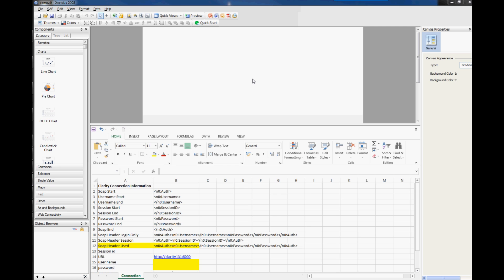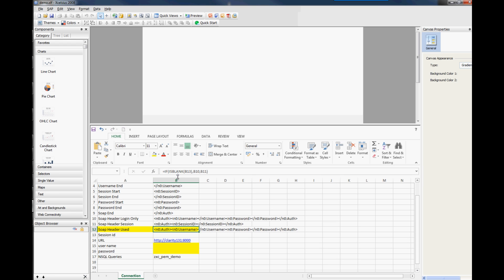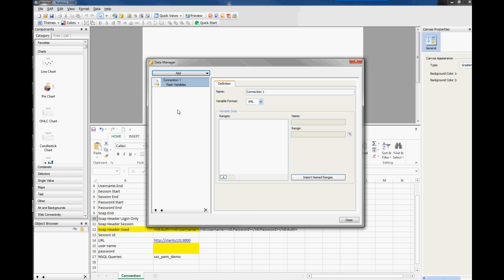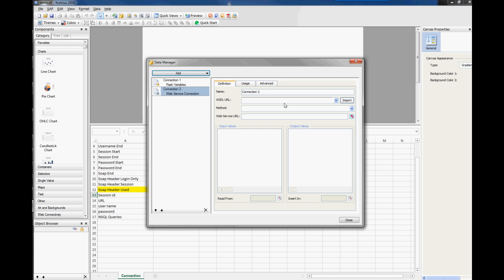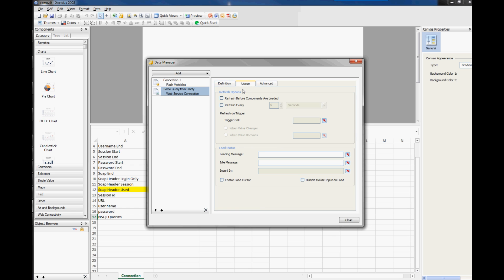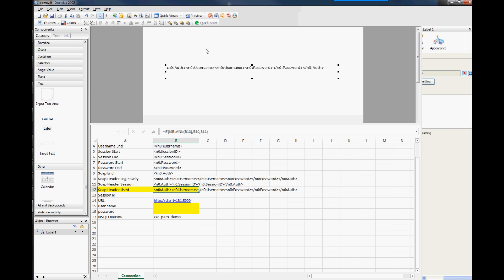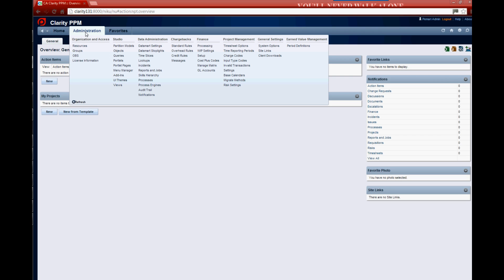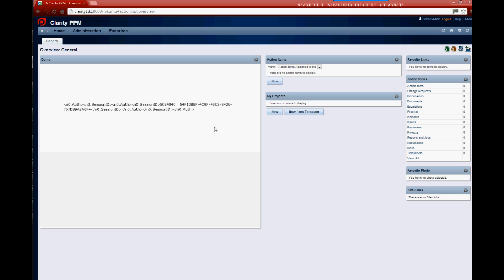Connecting and Testing Xcelsius 2008 for CA Clarity PPM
A nice tip to enable you to specify connection to CA Clarity PPM from portlets but also to test the portlets without having to put in session id just your user name and password. This method can also be used when embedding flash files in MS Powerpoint or Adobe PDF